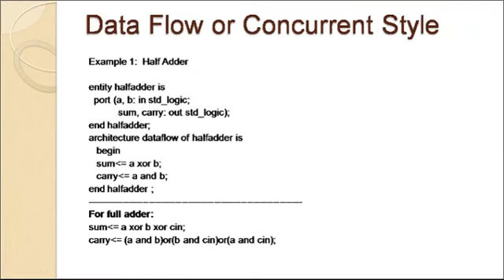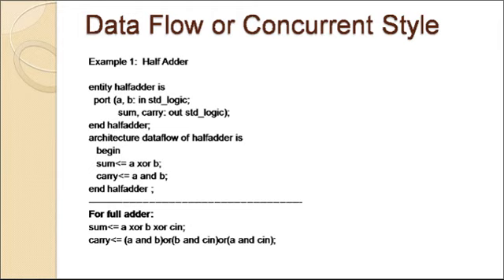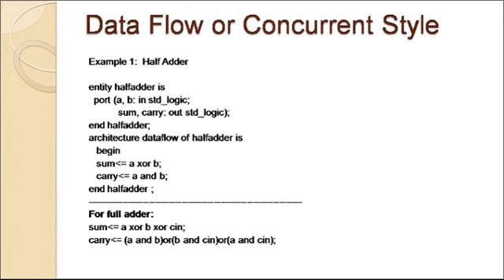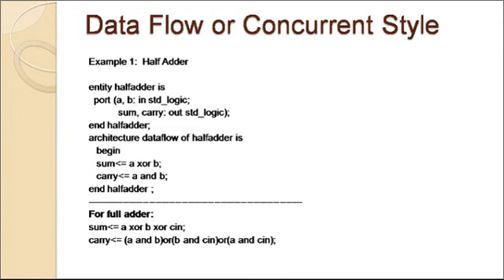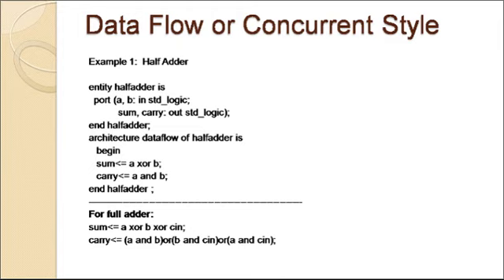VLSIDT unit1 lect7